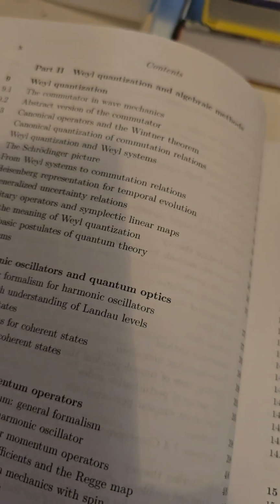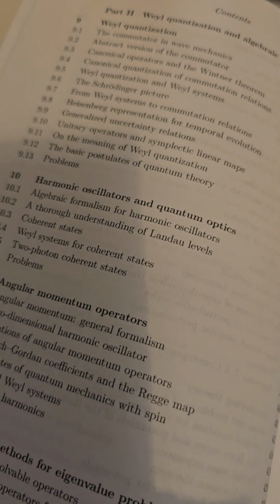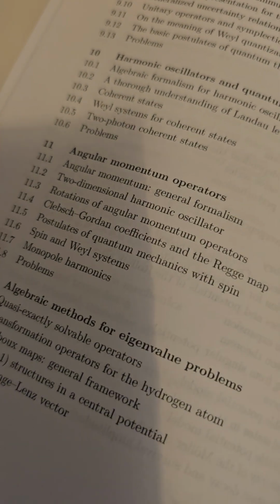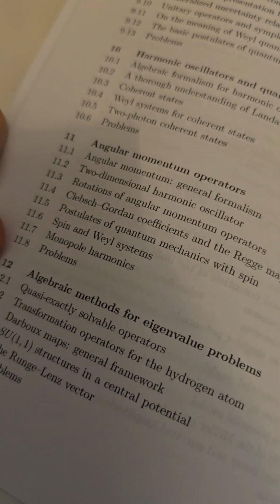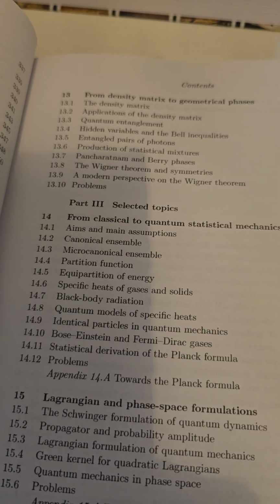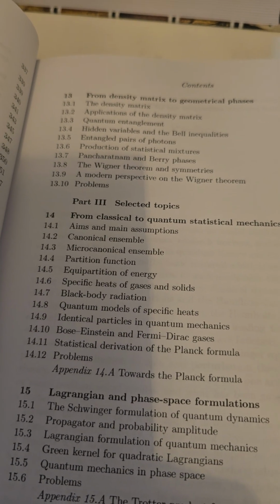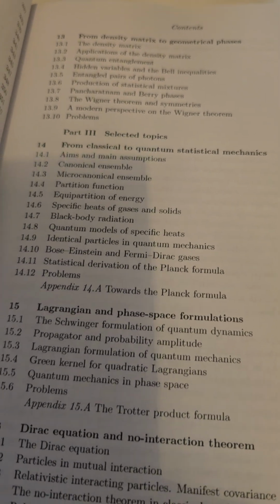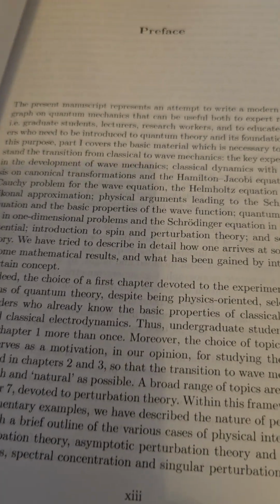Bookshelf Tour Part 24